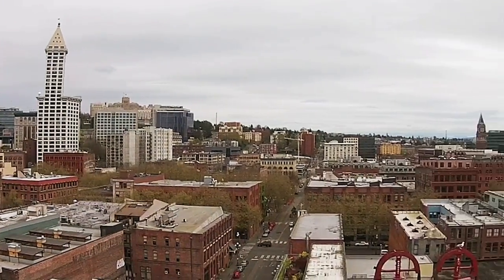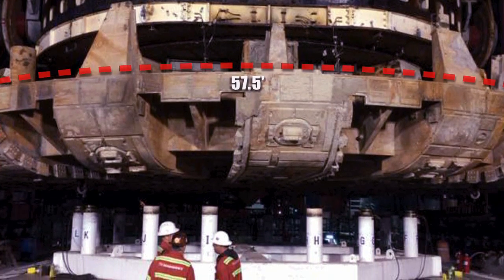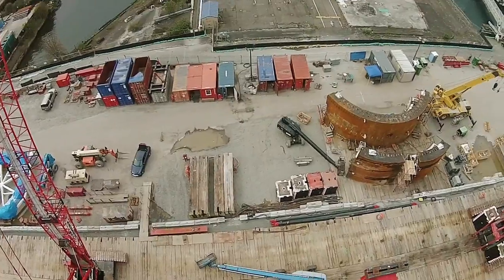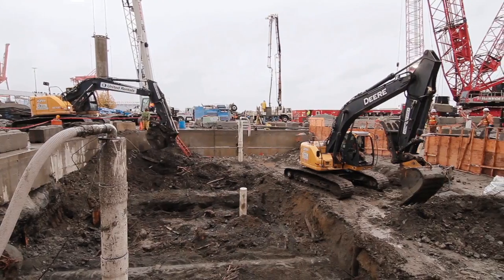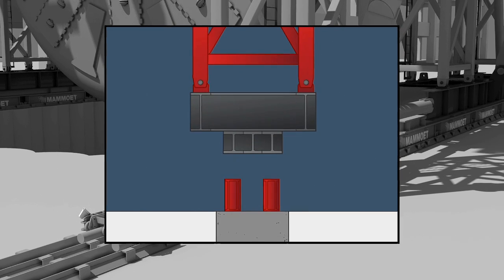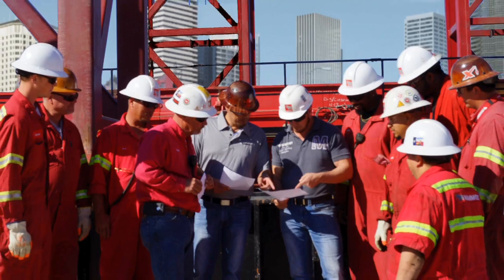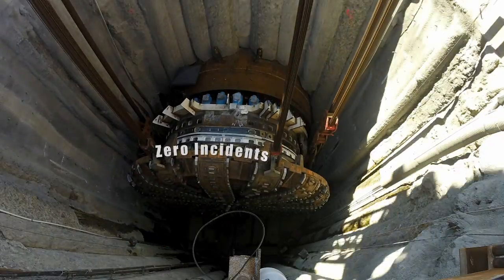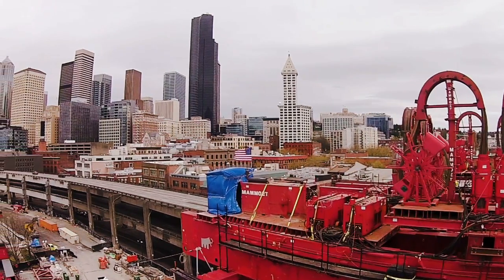SC&RA Job of the Year Award video - 'Raising TBM Bertha'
Mammoet receives SC&RA Job of the Year Award for the Tunnel Boring Machine Recovery Project in Seattle.